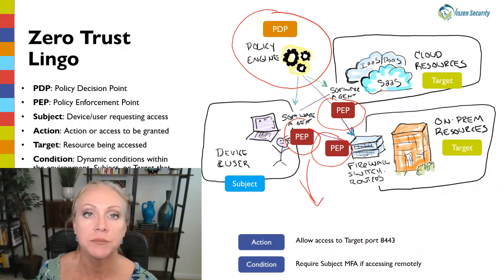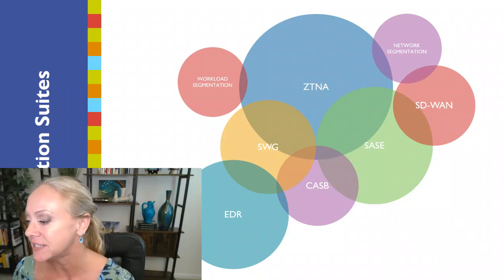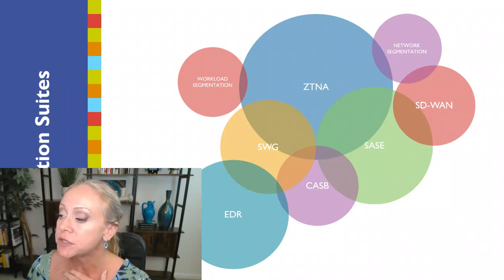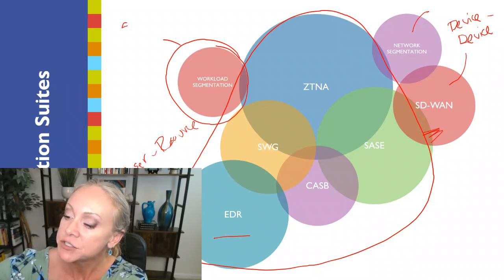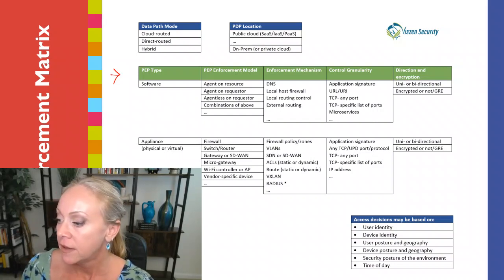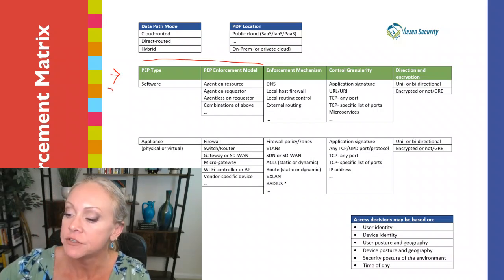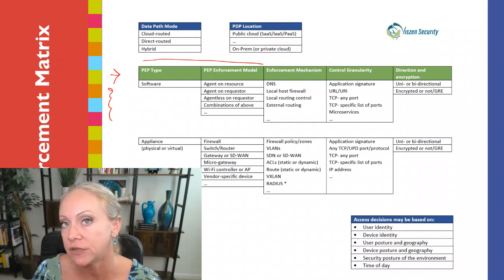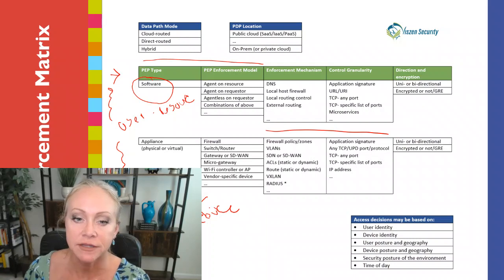Zero Trust Product Suites and Enforcement Modes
In this short 15-minute session, you'll learn about the broad product suite categories such as ZTNA, SASE, SWG, as well as the microsegmentation, and how each solution implements the zero trust security features. Mapping back to the 3 Zero Trust Product Architectures, it will become clear which are appropriate for what use cases, and how the enforcement mechanisms influence those choices.